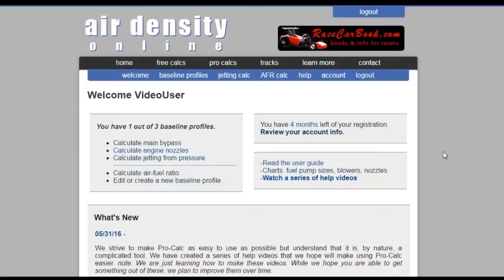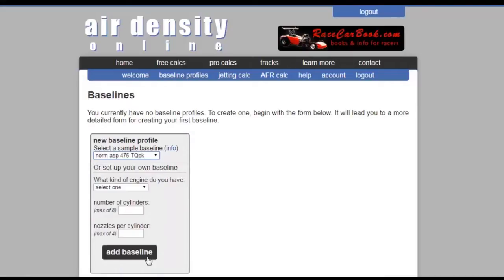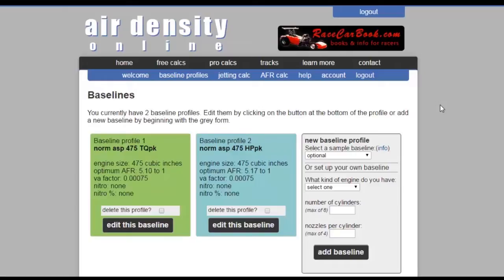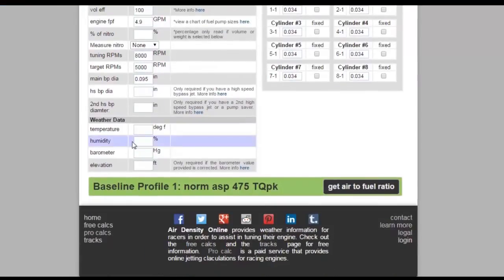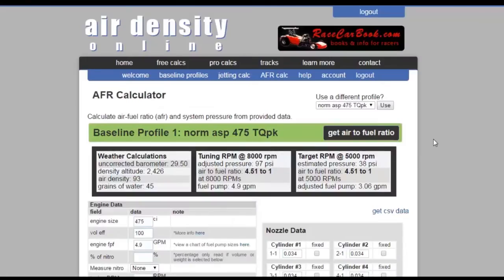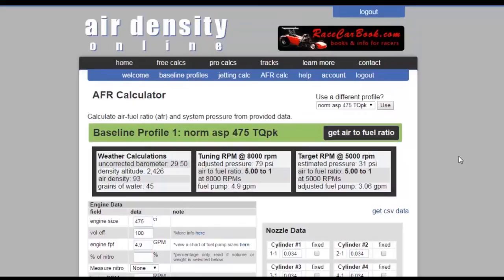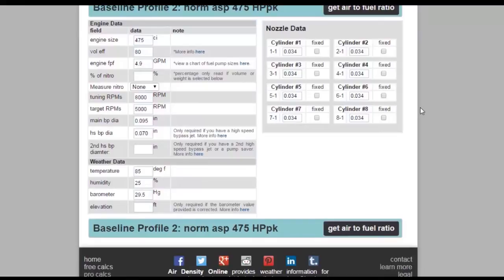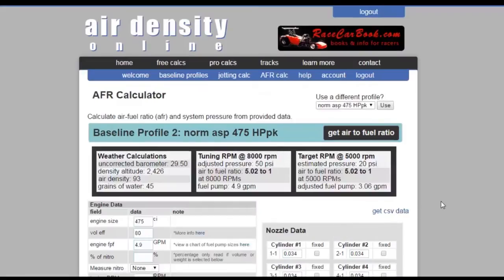tuning the horsepower peak and torque peak using airdensityonline.com